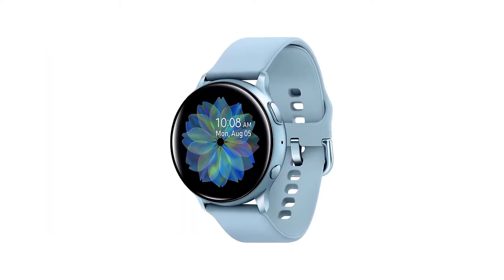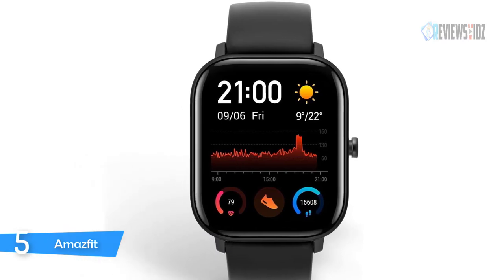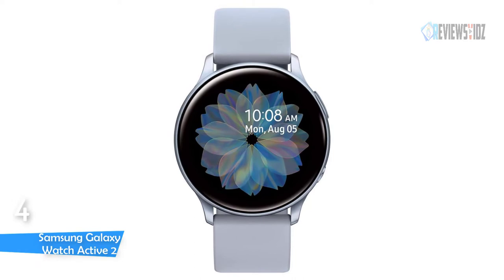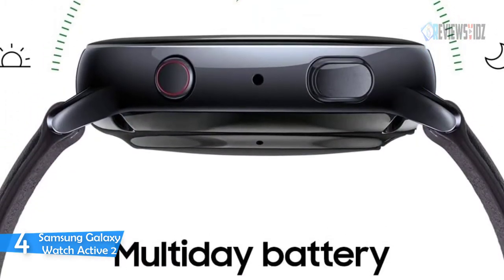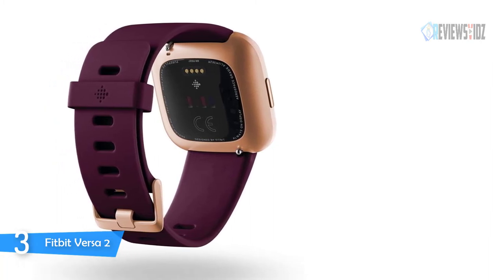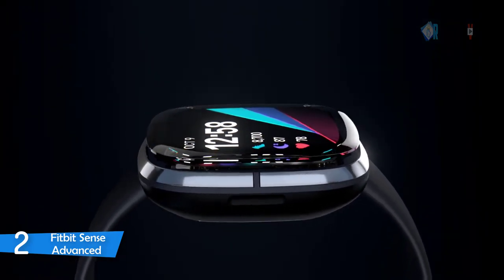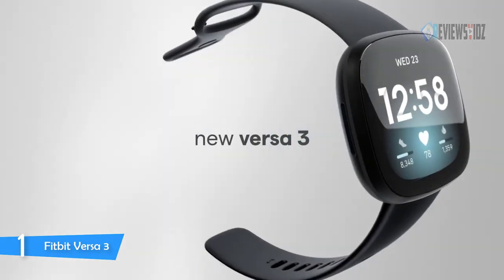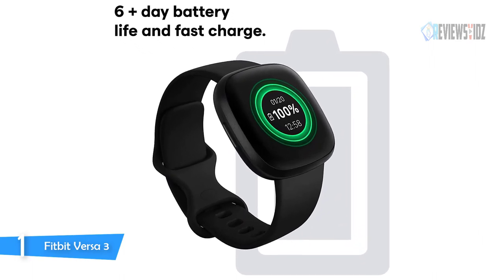Best Android Smartwatch in 2021 - Top 5 Best Android Smartwatches Reviews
►5.Amazfit Smartwatch
►4.Samsung Galaxy Watch Active 2
►3.Fitbit Sense Advanced
►2.Fitbit Versa 2
►1.Fitbit Versa 3

To save you both time and money, we’ve narrowed down to some of the best android smartwatch 2021

🌐Global Shopping(Aliexpress)